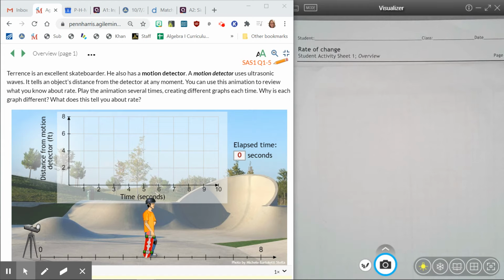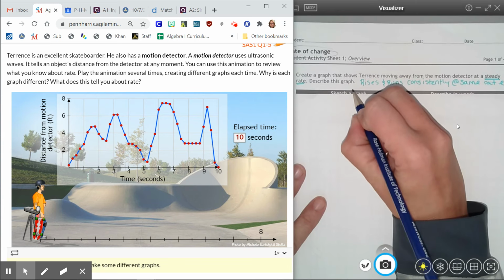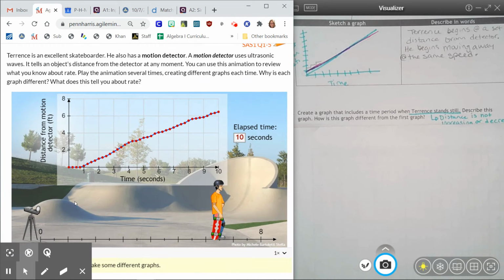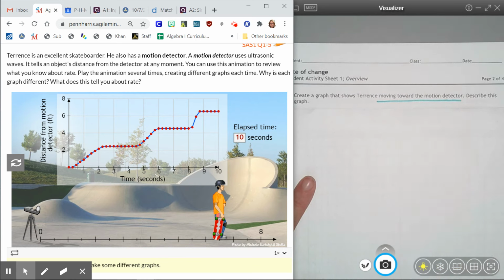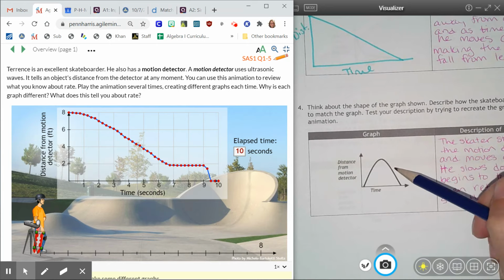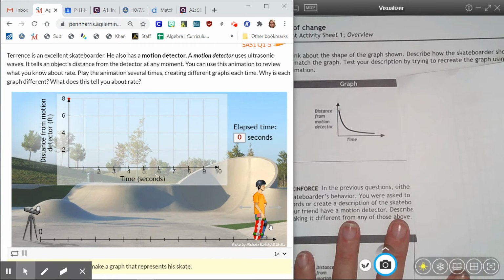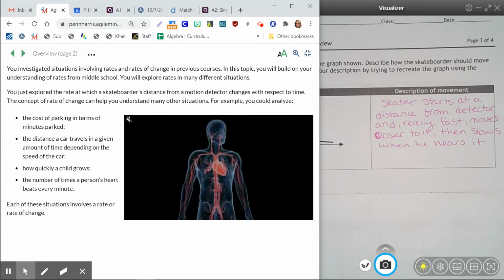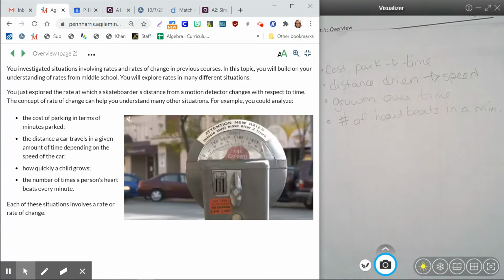A1: Topic 4-SAS1 Overview